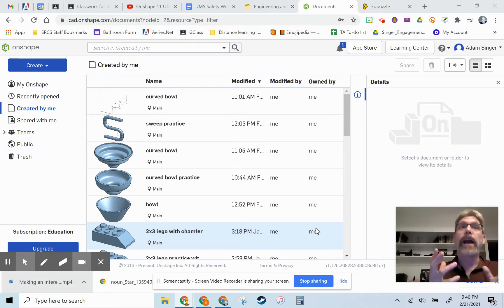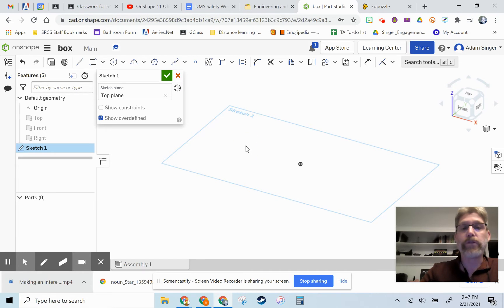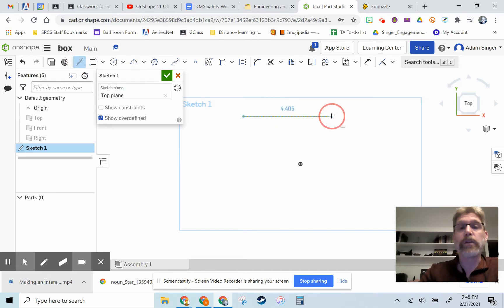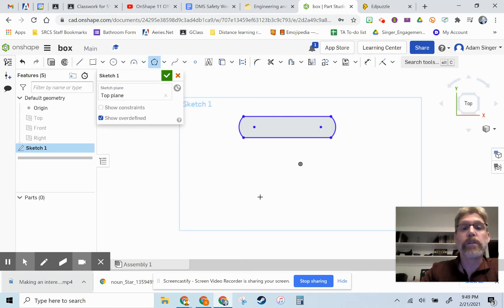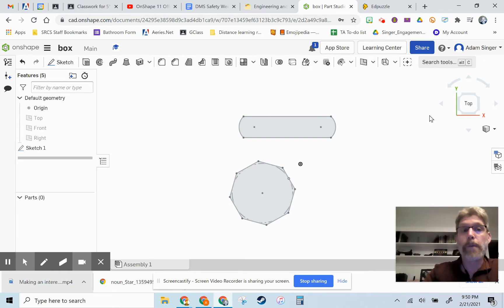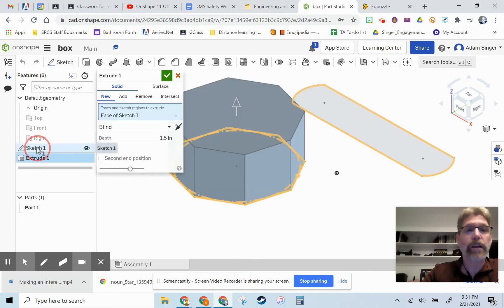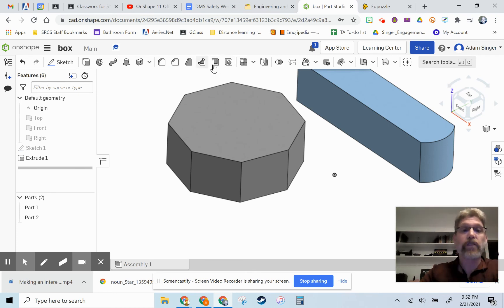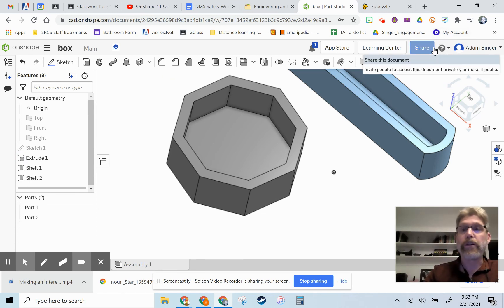Making an Interesting Box using Shell in OnShape